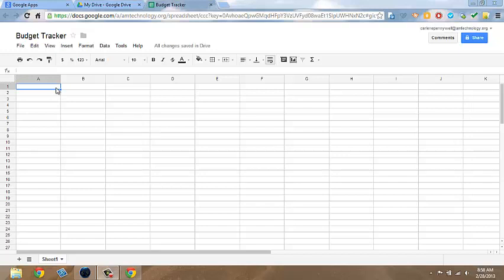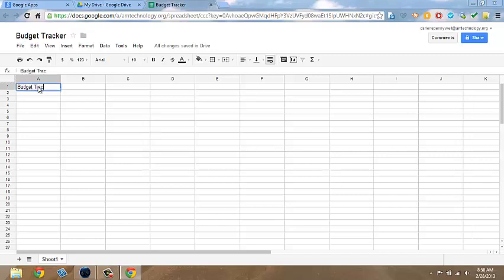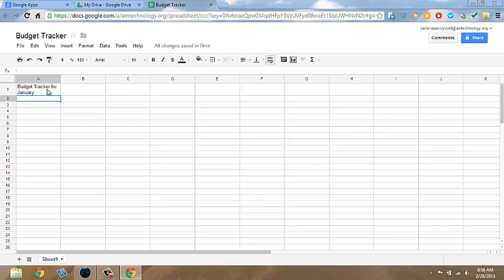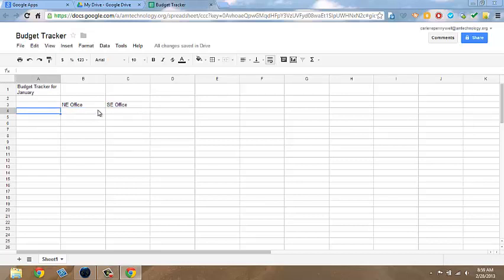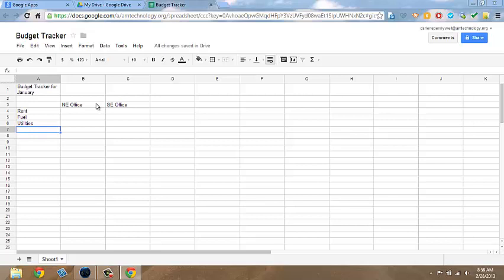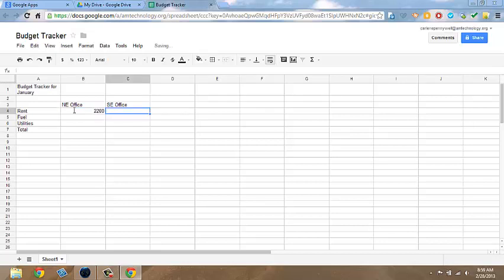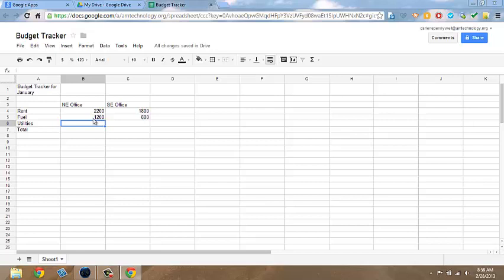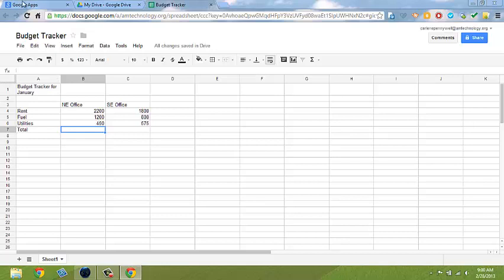1.2 Enter Data into Spreadsheet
Enter Data into your Google Spreadsheet as the second step in this Spreadsheet workshop